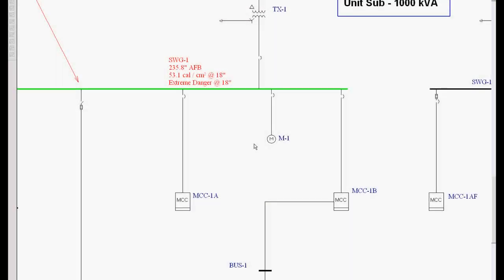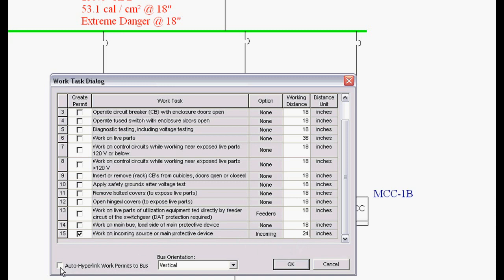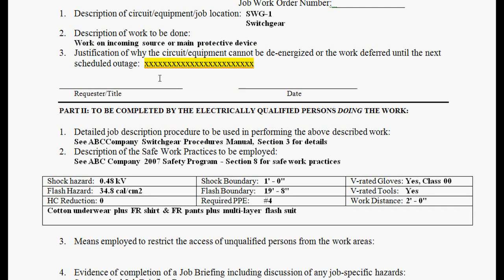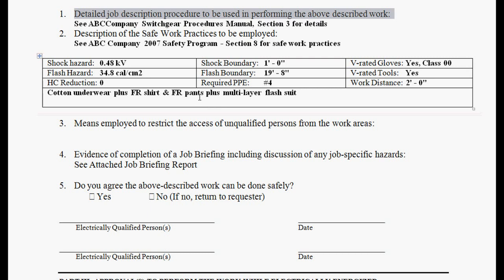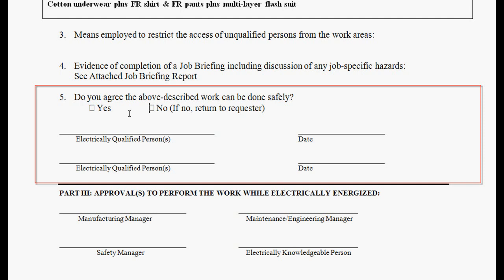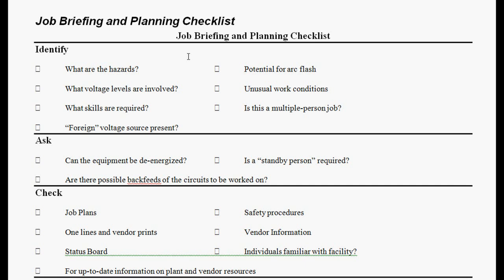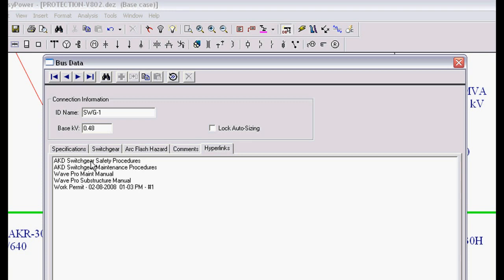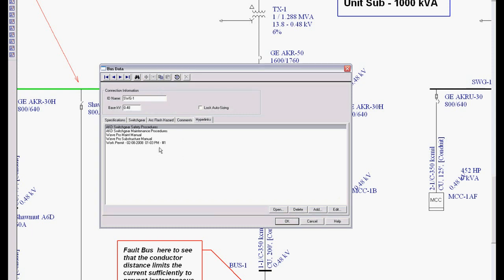Arc Flash Work Permits